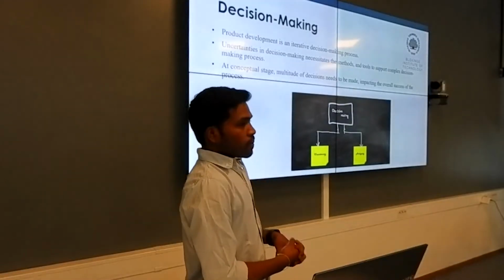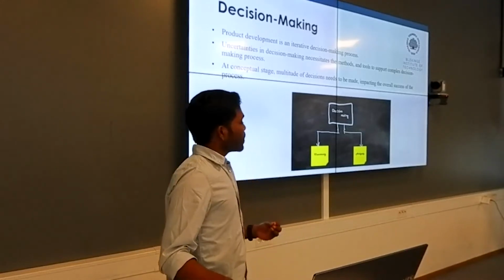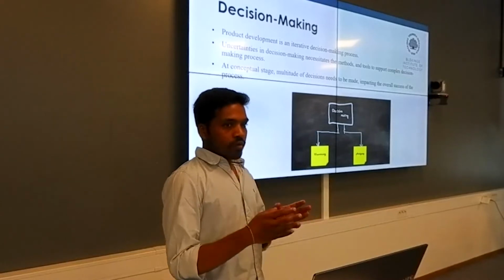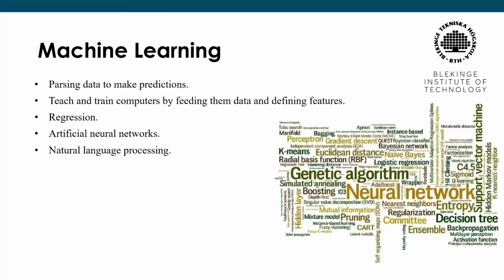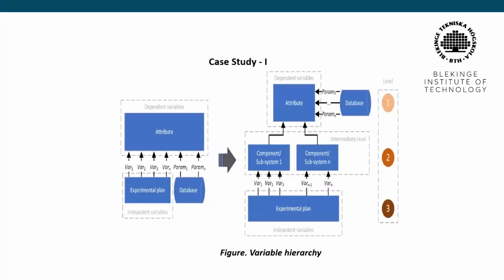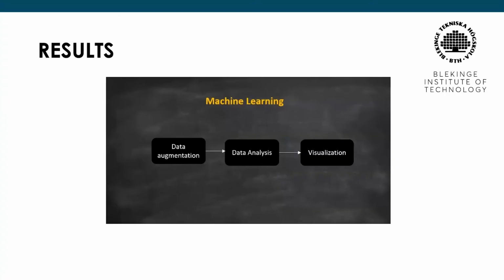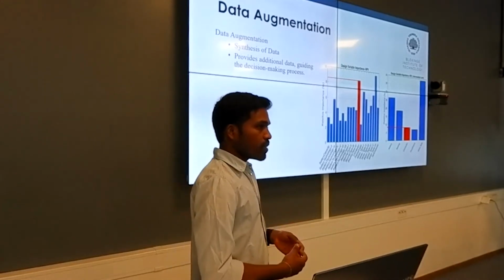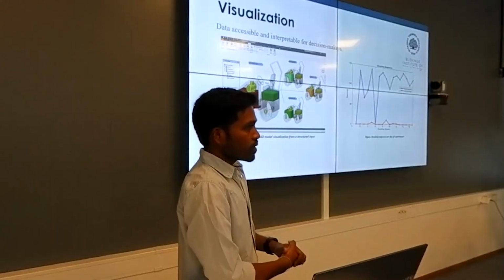Lic summary - Omsri Aeddula (BTH) - MD3S+, BTH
The research leading to these results has received financial support from the Swedish Knowledge and Competence Development Foundation (Stiftelsen för kunskaps- och kompetensutveckling, KSS